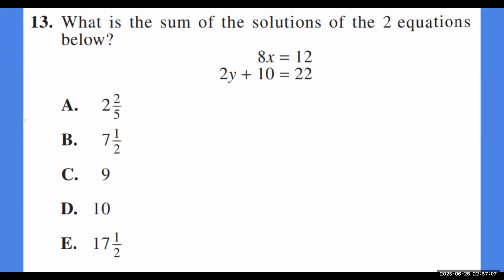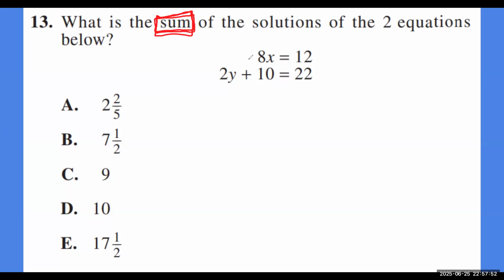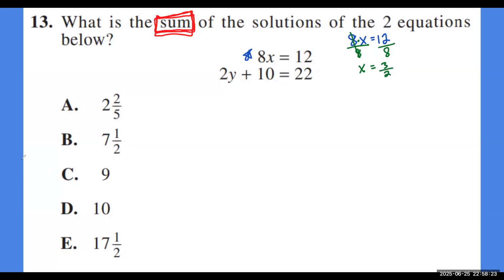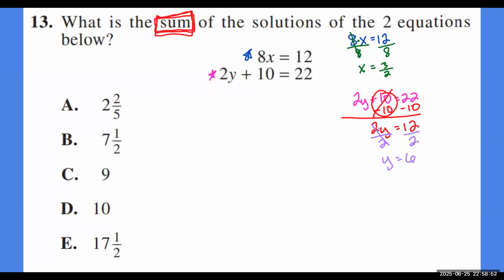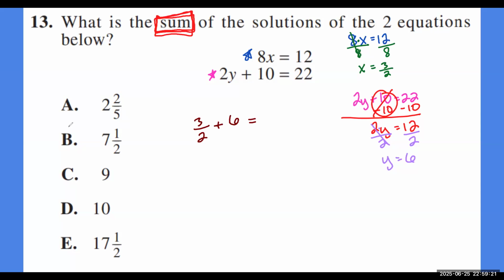ACT Practice Question BLUE 13 Video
Sum of Solutions